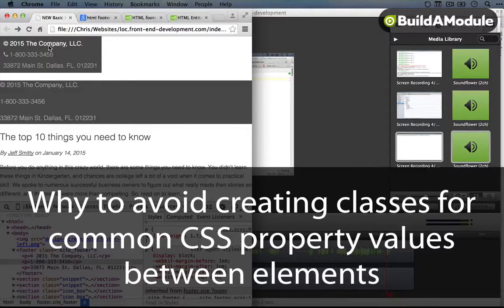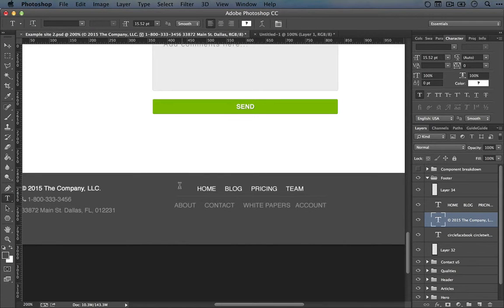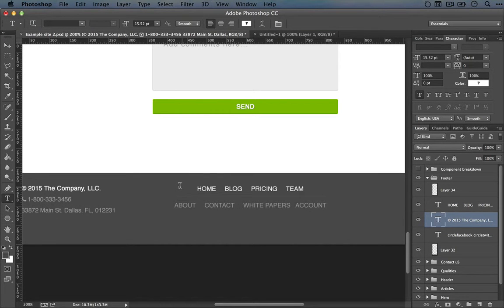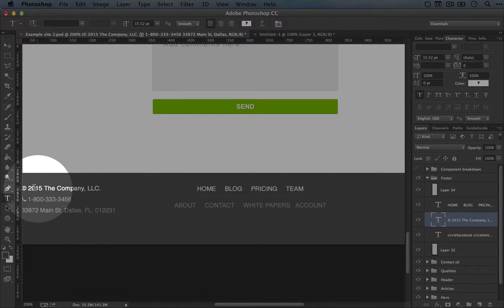148. Why to avoid creating classes for common CSS property values between elements